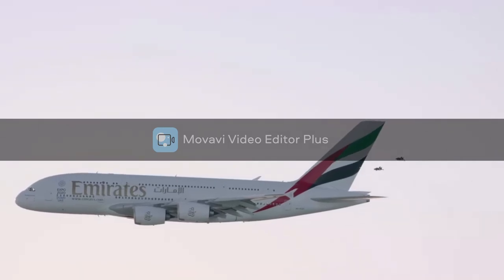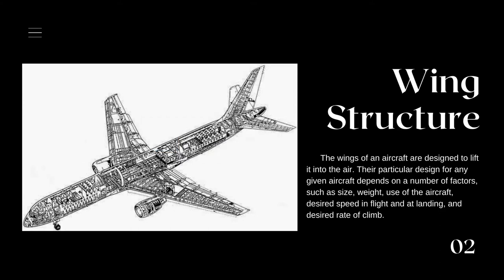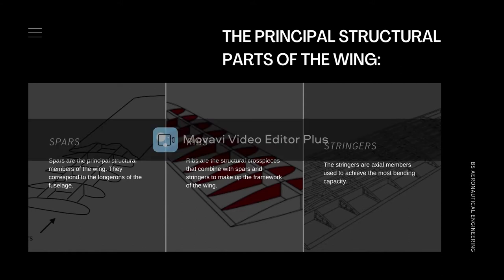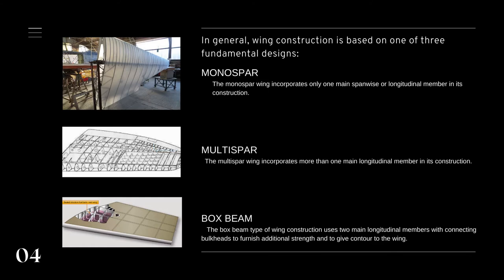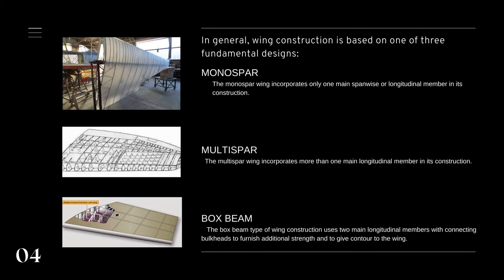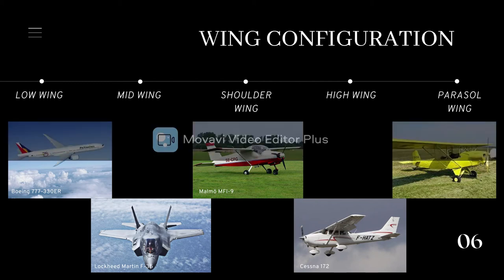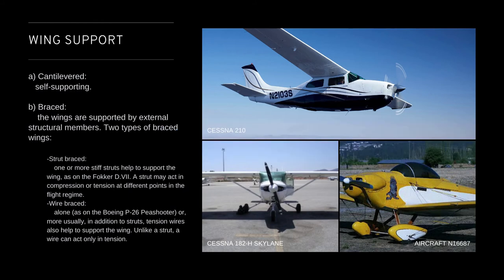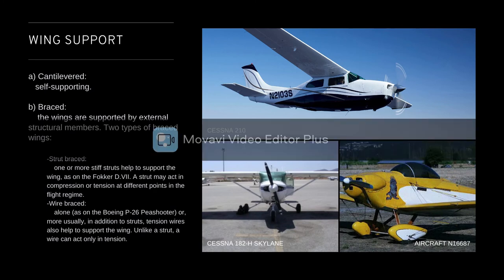Wing Structure and Configuration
Wing Structure and Configuration by Group 3 MOBA